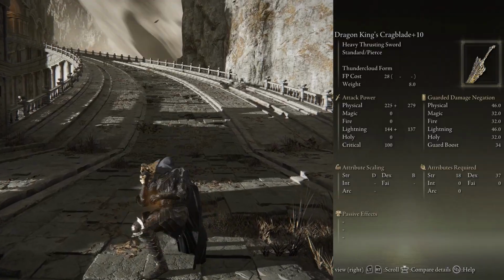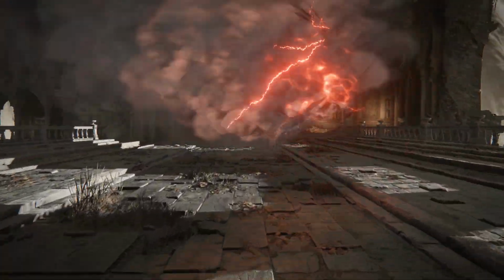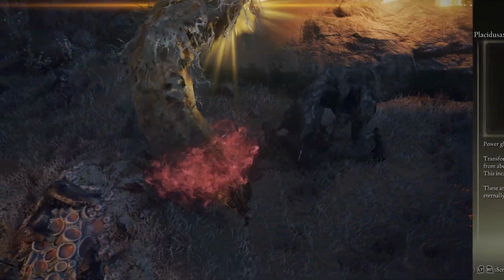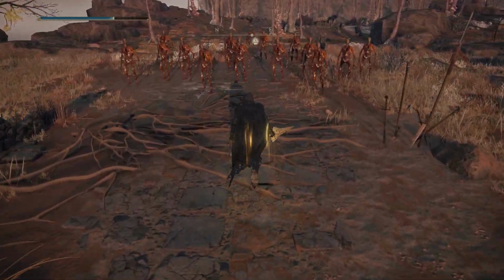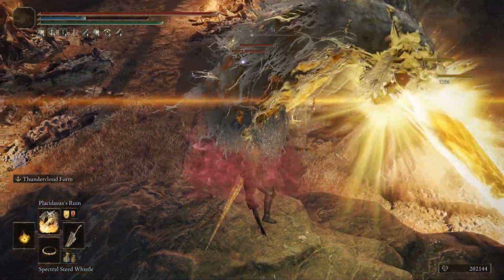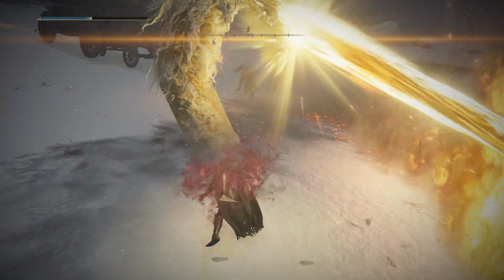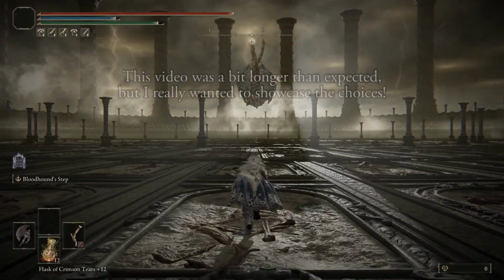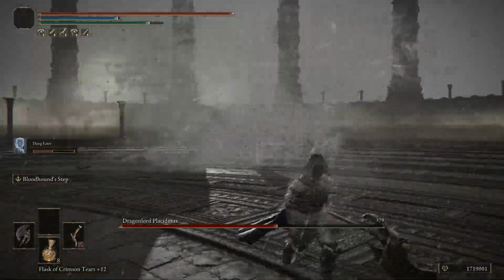Remembrance of the Dragonlord Review | Dragon King's Cragblade Placidusax's Ruin | Elden Ring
I will be checking out the 2 choices you can make when you receive the Remembrance of the Dragonlord: "Dragon King's Cragblade" and "Placidusax's Ruin." Let's see the damage, and how good they actually are...

0:00 Cool Intro
0:37 "Remembrance of The Dragonlord" Choices
1:03 Weapon: "Dragon King's Cragblade" (Stats/Skill Showcase)
1:40 Incantation: "Placidusax's Ruin" (Stats/Move Showcase)
2:20 My Gear and Stats (Attributes/Talisman)
2:30 "Dragon King's Cragblade" Damage/Skill (Everything You Need To Know)
3:40 "Dragon King's Cragblade" Boss Fights
4:55 "Placidusax's Ruin" Damage (Everything You Need To Know)
6:28 "Placidusax's Ruin" Tougher Enemies
7:39 My Final Thoughts
8:09 Outro (lol)